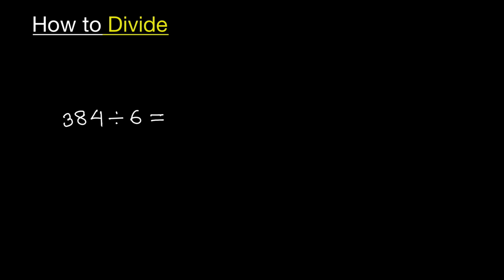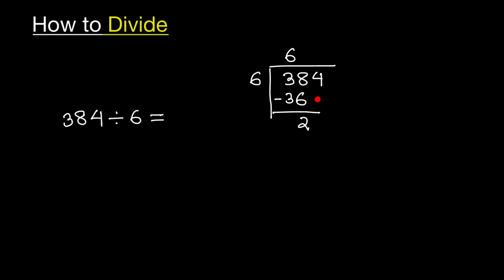384 divided by 6 (384÷6) | Long Division